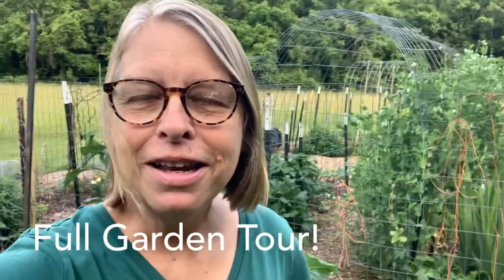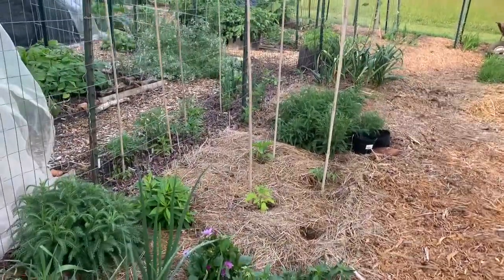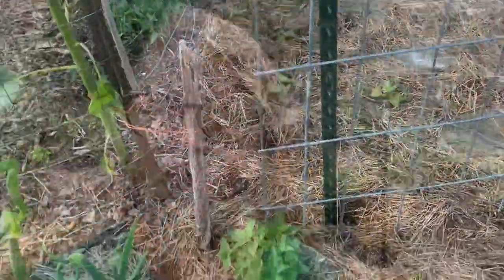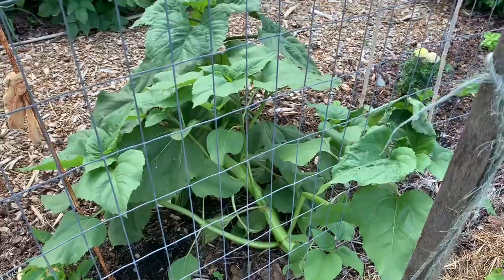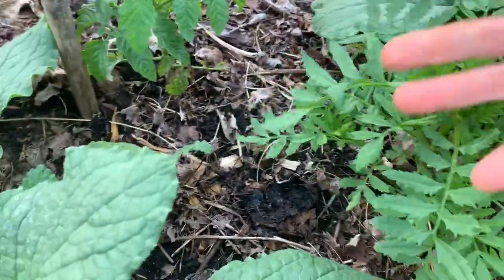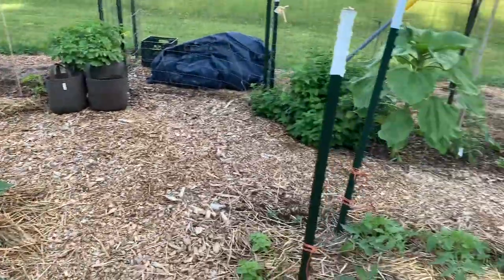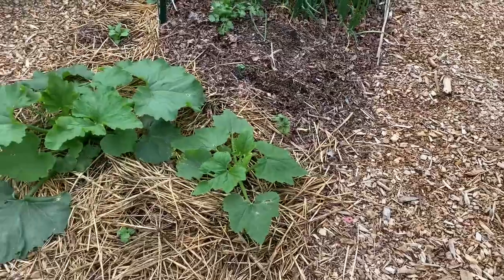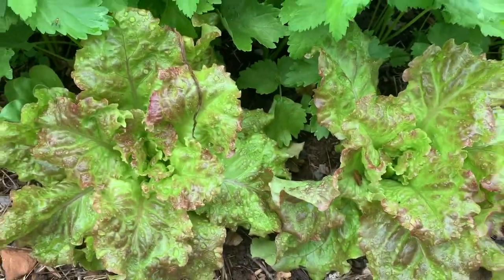May No-Dig Garden Full Tour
Come take a tour of my entire No-Dig Lower (Main) Garden. Growing season is in full swing and we’re in the transition season between cool and warm crops.

In this video you’ll see how I interplant vegetables with herbs and flowers. You’ll also see how those various potato plantings are going and meet Audrey, who resembles the Audrey from Little Shop of Horrors, but is far more benign.